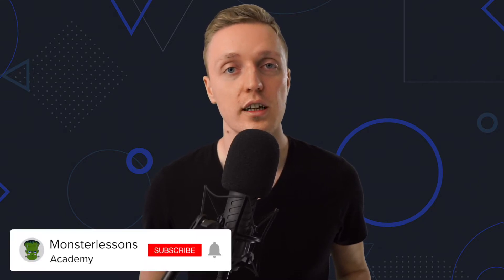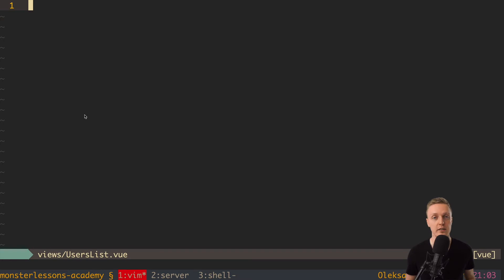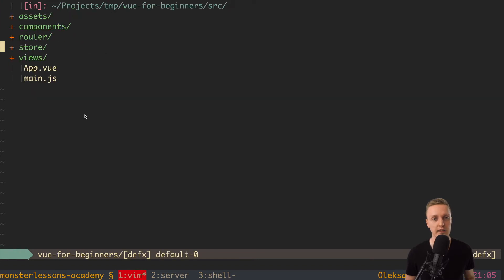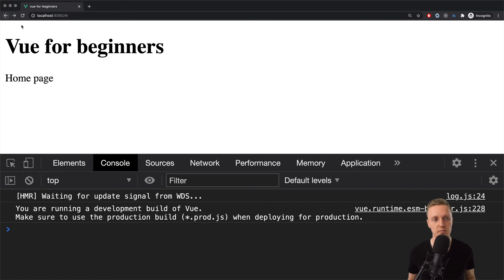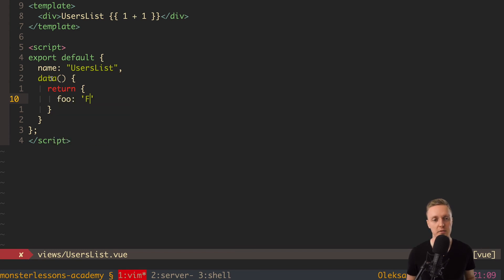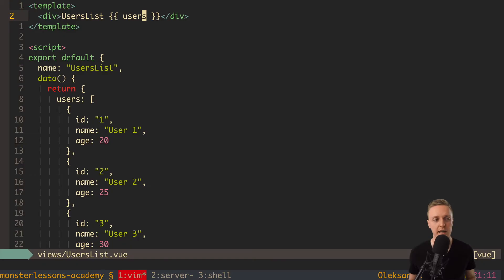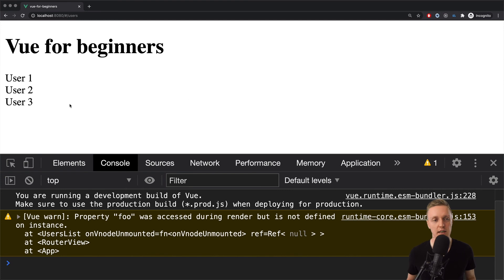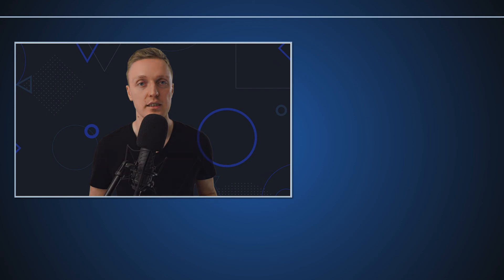Vue JS Components | Vue Class Component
In this video we will learn about Vue JS components and Vue files. We will create a real example of the component that renders the list of users by using Vue class component.

🕒 TIMESTAMPS
0:00 Introduction
0:52 What are components?
1:57 Creating new component
6:15 Rendering properties inside Vue template
8:49 Rendering a list of users
12:52 Outro